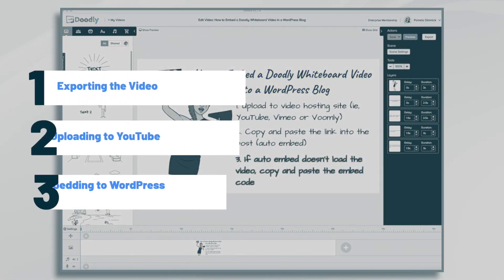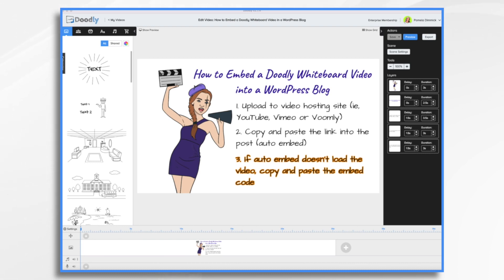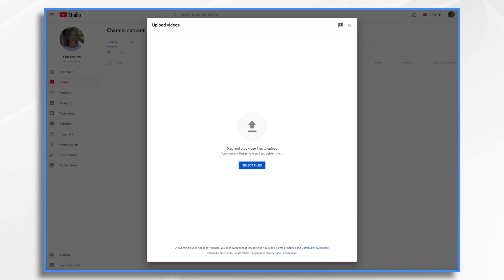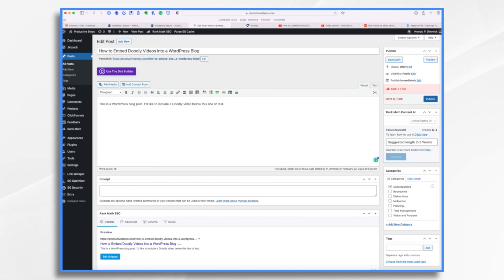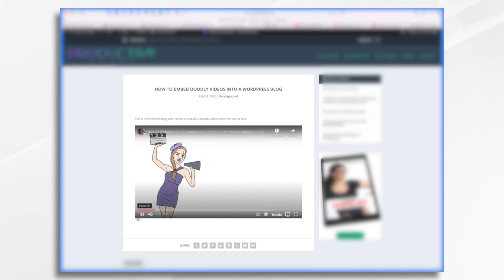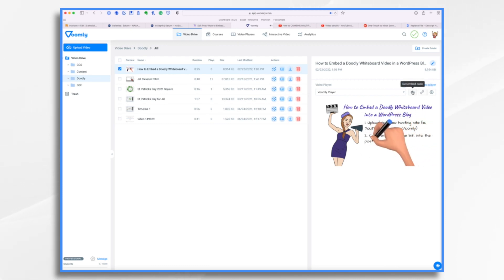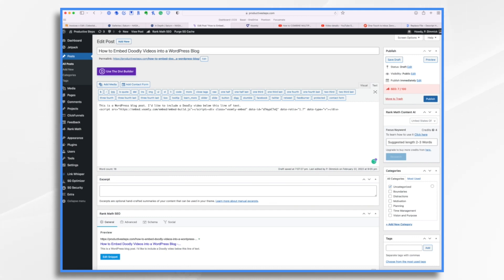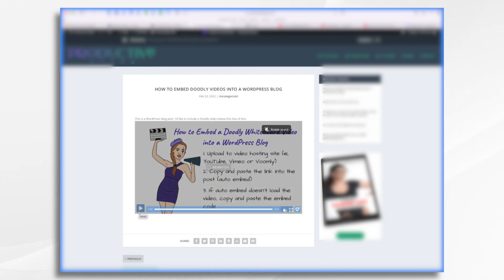Embed a Doodly Video in WordPress...SIMPLE Doodly Tutorial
In this video, you’ll learn how to add your Doodly videos to WordPress. Adding Doodly whiteboard videos to your blog is a great way to keep your audience engaged! Pamela will show you how to export your video, upload to YouTube, and then embed to WordPress.